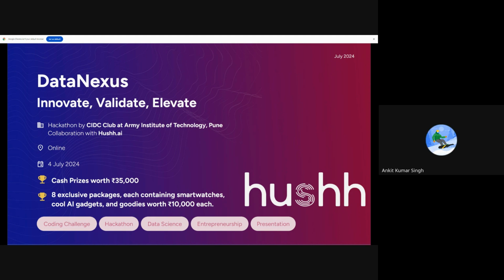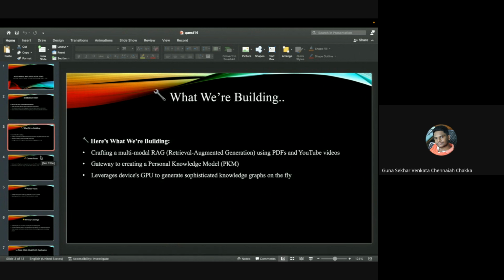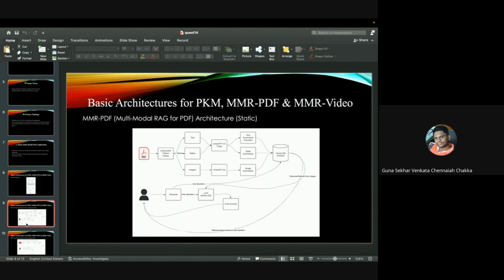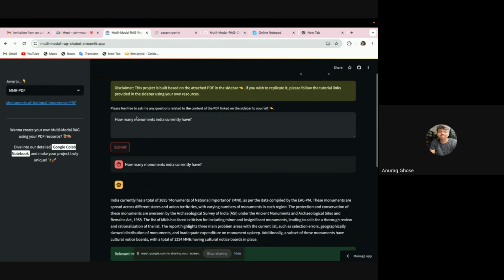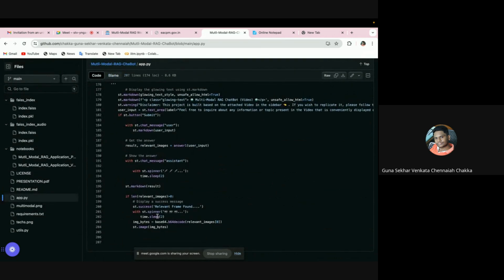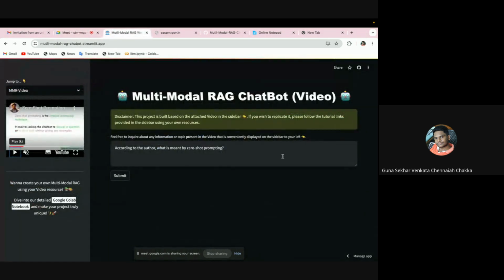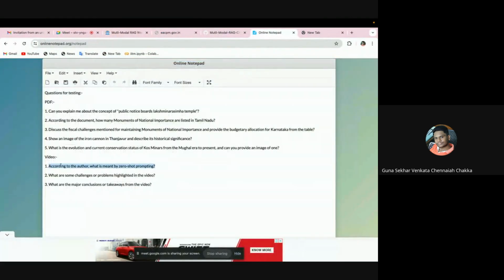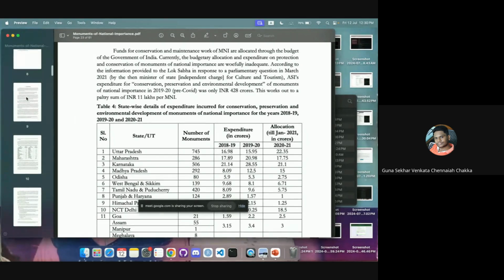Team codevlogger X Team Hushh Data Nexus (2024 07 12)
1. Introduction
🌟 Welcome to the Personal Knowledge Model (PKM) Project! 🌟

🔍 Discover the Future of Personalized Knowledge!
Our project draws inspiration from Microsoft's recent Recall initiative but takes a unique, user-centric approach. PKM uses advanced, on-device knowledge graph creation and updates, tailored weekly or monthly based on your interests. This ensures you can retrieve anything from your browsing history, search items, and mobile interactions, all at your fingertips!

🛡️ Privacy First!
Unlike Microsoft Recall, which may expose user data through LLM inference, our approach guarantees your privacy with on-device knowledge graph operations. Your data never leaves your device, ensuring a fortress of privacy around your personal information.

🔧 What We're Building:
Our repository is dedicated to crafting a multi-modal RAG (Retrieval-Augmented Generation) using PDFs and YouTube videos. Think of this project as your gateway to creating a Personal Knowledge Model (PKM). While still in development, our PKM leverages your device's GPU to generate sophisticated knowledge graphs on the fly.

🚀 Current Focus:
For now, our eyes are set on multi-modal RAG applications using static data sources like PDFs and YouTube videos. The exciting part? Our RAG can retrieve relevant text, images, and video frames directly related to your queries!

👀 Future Vision:
Microsoft recently unveiled GraphRAG, which currently supports CSV and TXT formats. We're aligning with this technology but expanding its capabilities to embrace PDF and video data, making our tool incredibly versatile.

🌐 Open Source Collaboration:
This repository is open for contributions! We're inviting developers and enthusiasts to join us in achieving the PKM vision. Whether you're interested in pushing the boundaries of machine learning or just passionate about privacy-centric technology, your input is invaluable.

💻 Static Multi-Modal RAG Application:
Imagine interacting with a system that understands and retrieves information across multiple media types without needing the computational powerhouses typically required for dynamic data processing. That's what we're aiming for—practical, accessible, and groundbreaking.

2. Basic Architectures for PKM, MMR-PDF (Multi-Modal RAG for PDF) & MMR-Video (Multi-Modal RAG for Video)
Basic PKM Architecture
Flowcharts (1)

MMR-PDF (Multi-Modal RAG for PDF) Architecture (Static)
Flowcharts (2)

MMR-Video (Multi-Modal RAG for Video) Architecture (Static)
Flowcharts (3)

3. Tech Stack
🧠 MindsDB Endpoints mdb.ai
🧩 Langchain
🖥️ Streamlit
🗂️ FAISS
Here are the code block images for creating custom LLMs and embedding functions using LangChain's chain base class and MDB.ai endpoints. This is one of the trickiest parts of the project.

Custom LLM function Code:-
Screenshot 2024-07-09 at 8 00 06 PM
Custom Embedding function Code:-
Screenshot 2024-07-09 at 7 59 24 PM 1
4. Steps to Run the Project
Step 1: Clone the Repository
First, clone the repository to your local machine:

Step 2: Navigate to the Repository
Change into the repository directory:

cd Mutli-Modal-RAG-ChaBot
Step 3: Install Required Libraries
Install all the necessary libraries:

python -m pip install -r requirements.txt
Step 4: Create the Secrets File
Before running the Streamlit application, create a folder named .streamlit. Inside this folder, create a file named secrets.toml and add the following code:

api_key='your-minds-api-key'
Step 5: Initialize the User Interface
Launch the Streamlit application:

python -m streamlit run app.py
Important Note:
As mentioned earlier, this repository is built using the Monuments of National Importance PDF and a YouTube video. If you wish to use your own resources, please follow the steps in the available Colab notebooks and replace the FAISS index files accordingly. Feel free to customize app.py to suit your needs.

Our ultimate goal is to develop a Personalized Knowledge Model (PKM) and a dynamic multi-modal RAG system. This repository serves as a gateway to achieving that vision, and we welcome your support and contributions to help make it a reality.

4. Demo (Detailed Explanation)

For Quick Demo, Watch 👀

 Screen.Recording.2024-07-09.at.4.mp4
Live WebApp Prototype

5. Future Enhancements
 Dynamic Multi-Modal RAG Application
 Integration with Real-Time on device data for creating advanced knoweldge graphs
⭐ If you find this repository useful, please star it! ⭐
Meet the Author
GitHub: chakka-guna-sekhar-venkata-chennaiah

LinkedIn: Chakka Guna Sekhar Venkata Chennaiah

X (formerly Twitter): @codevlogger

Thank you for being a part of our journey to create an advanced, personalized knowledge system! 🌟